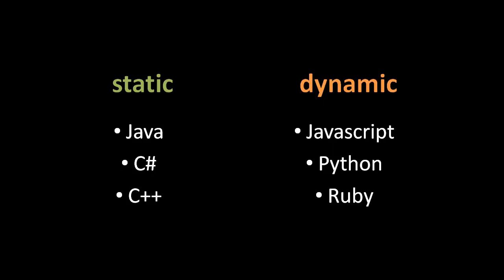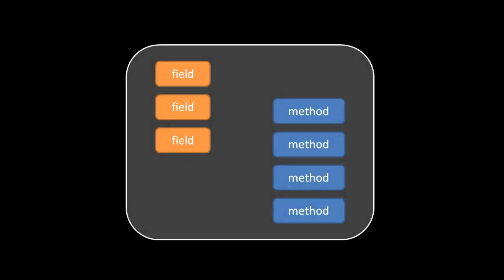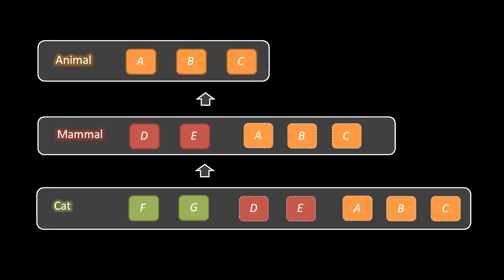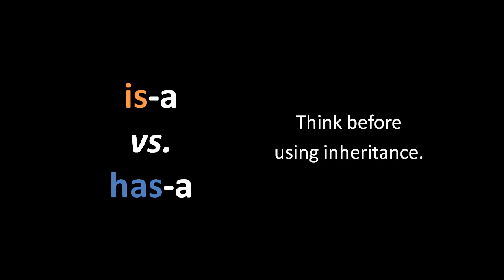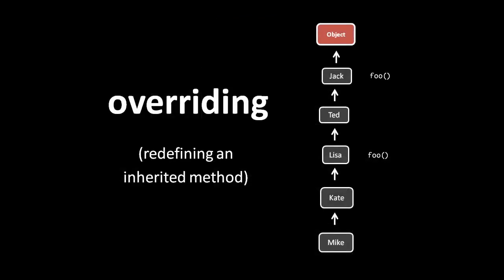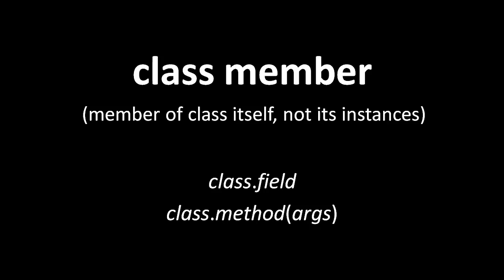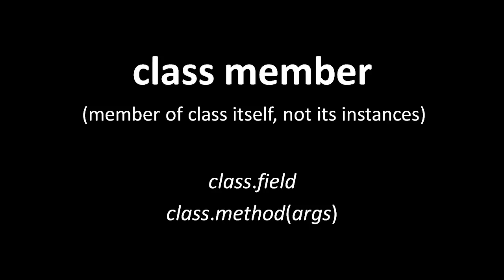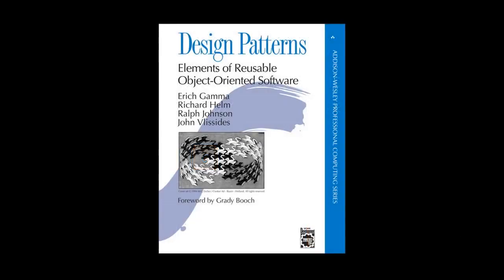Object-Oriented Programming: Everything You Need to Know | OpenTechLabs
Object-oriented programming (OOP) is a programming paradigm that uses objects and classes to represent data and behavior. OOP has been the dominant programming paradigm for decades, and it is used in a wide variety of programming languages, including Java, C++, and Python.

In this video, I will discuss the basics of OOP, including objects, classes, inheritance, polymorphism, and encapsulation. I will also discuss some of the benefits of OOP, such as its ability to make code more reusable, its ability to make code more maintainable, and its ability to make code more modular.

If you are interested in learning more about OOP, then I encourage you to watch this video.

Here are some of the benefits of OOP:

    Reusability: OOP code can be reused in different projects, which saves time and money.
    Maintainability: OOP code is easier to understand and maintain than procedural code.
    Modularity: OOP code can be broken down into smaller, more manageable modules, which makes it easier to develop and test.

Here are some of the key concepts of OOP:

    Objects: Objects are the basic unit of data in OOP. They have data and behavior.
    Classes: Classes are blueprints for objects. They define the data and behavior of objects.
    Inheritance: Inheritance is the ability of one object to inherit the properties of another object.
    Polymorphism: Polymorphism is the ability of one object to behave like another object.
    Encapsulation: Encapsulation is the ability to hide the implementation details of an object.